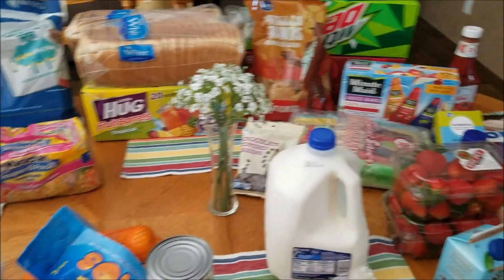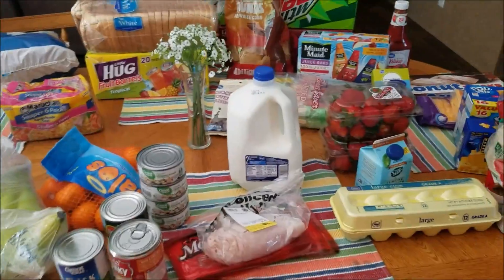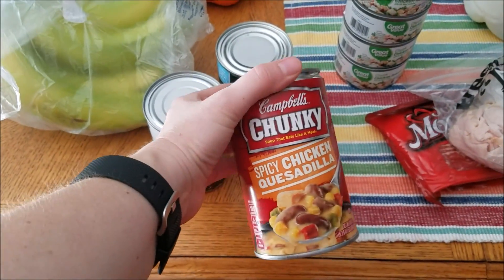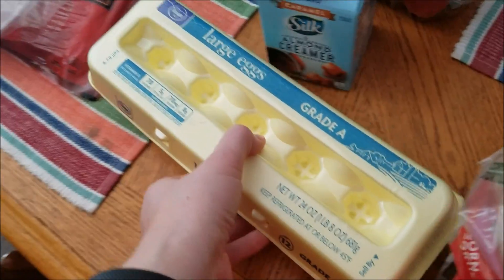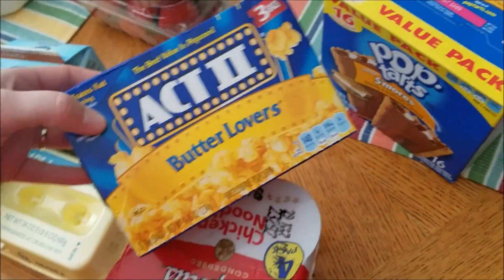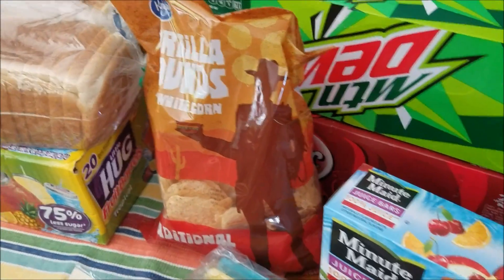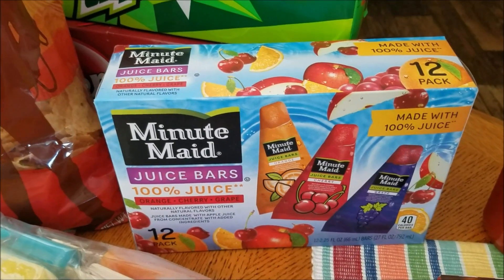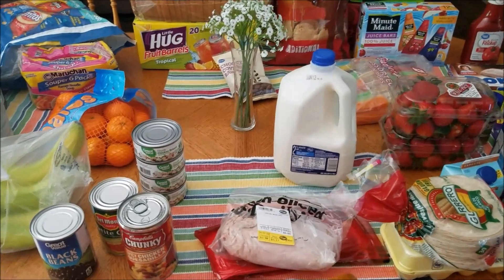WALMART & KROGER GROCERY HAUL | MAY 26, 2016